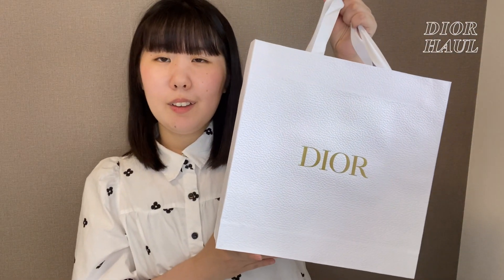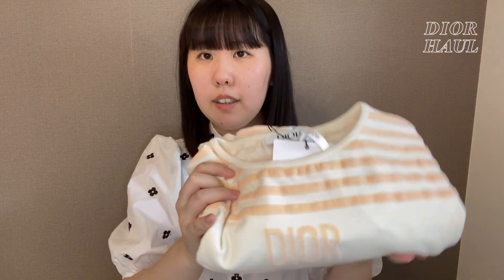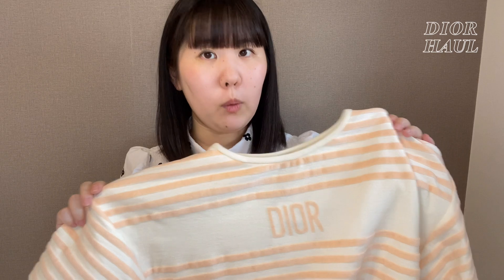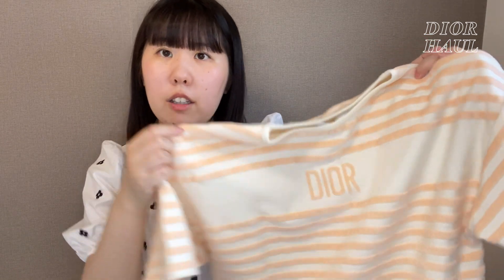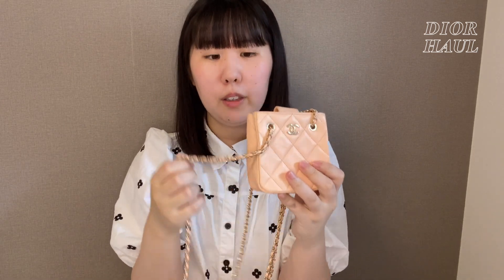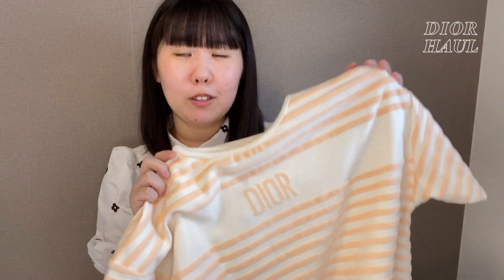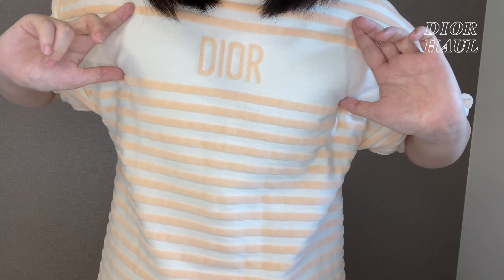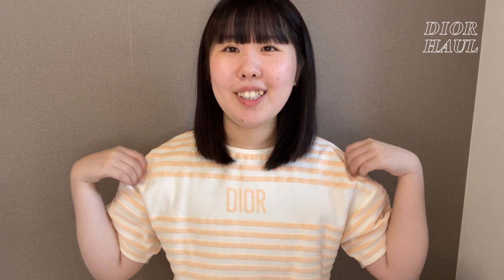【DIOR購入品】新作アイテム開封動画&｜ミニVLOG六本木〜言葉の展覧会【ハイブランド】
🐥ご覧いただきありがとうございました🐥